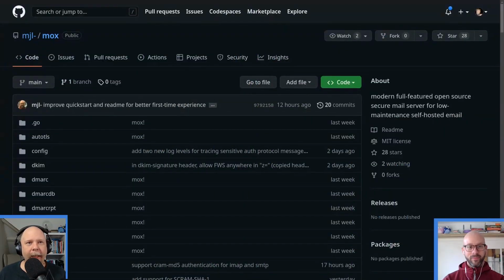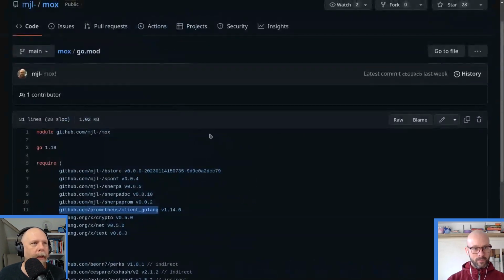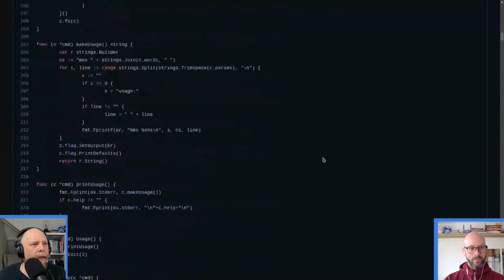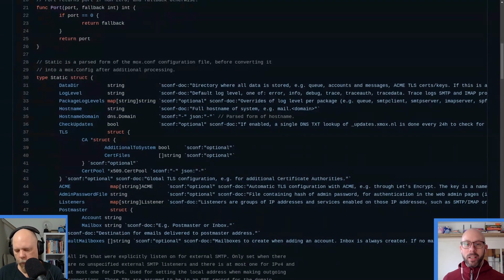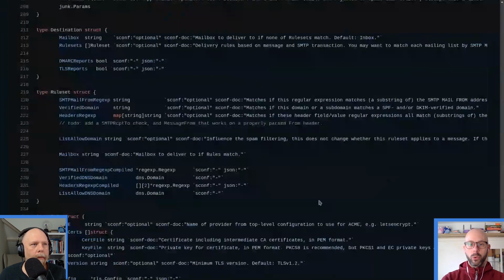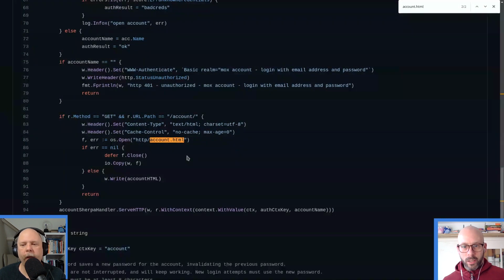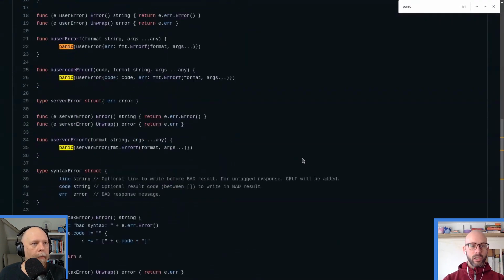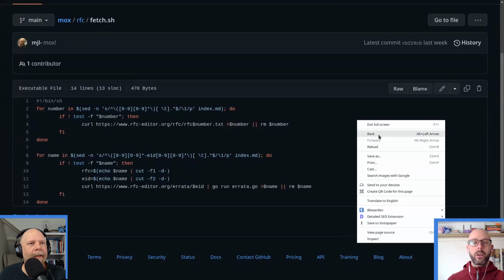Interactive Go Code Review: mox mail server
I set out to roast the mox mail server, by Mechiel Lukkien, but found myself second-guessing many of his choices, rather than able to make conclusive statements about them. So I invited him on to just discuss his code directly.  Watch our discussion.

For more about the mox package, listen to our interview with Mechiel on the Cup o' Go podcast